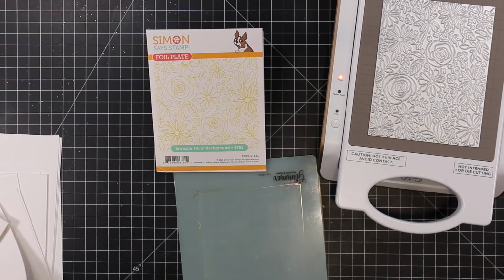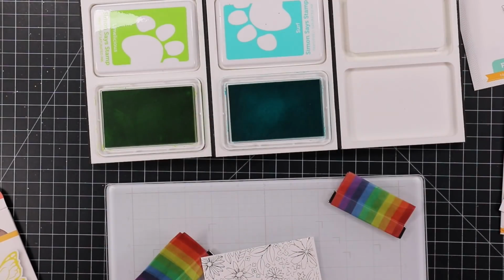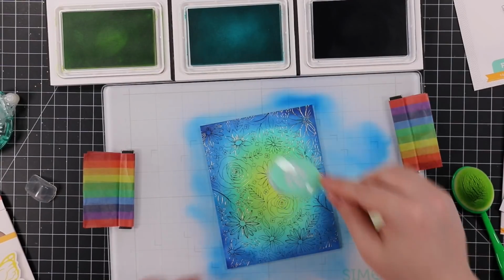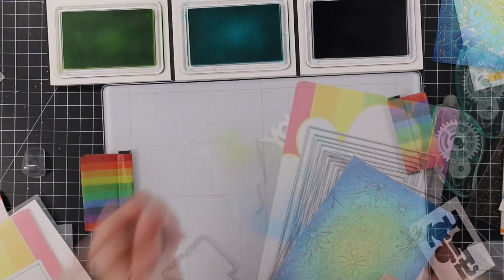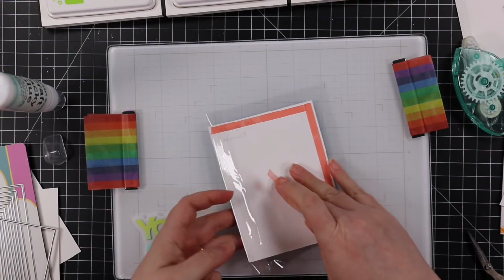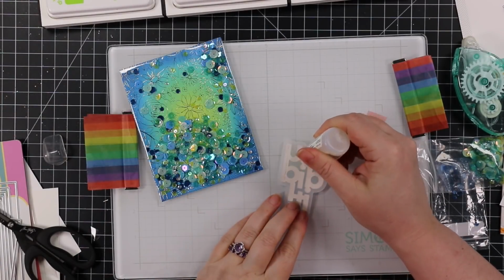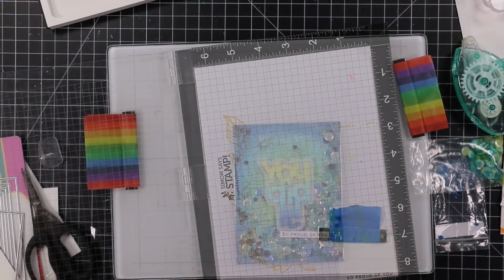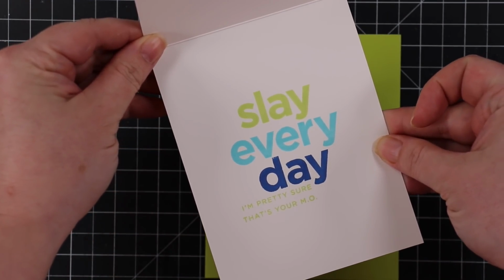You Did It Flat Shaker Card with Hot Foiling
• Simon Says Stamp INTRICATE FLORAL BACKGROUND Hot Foil Plate *